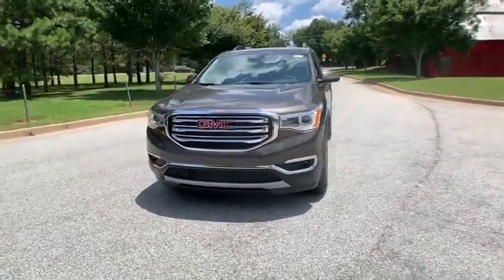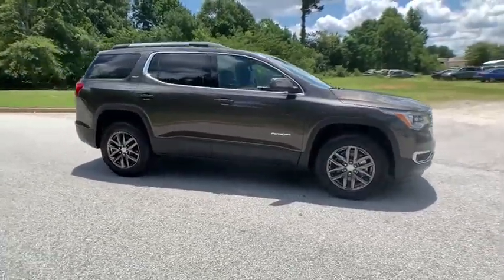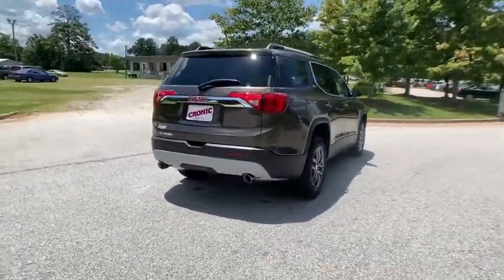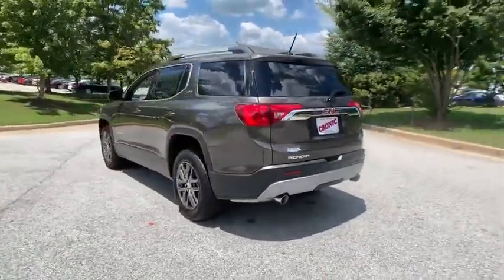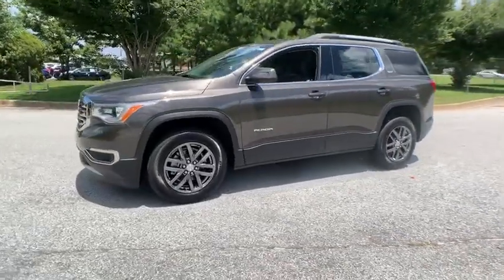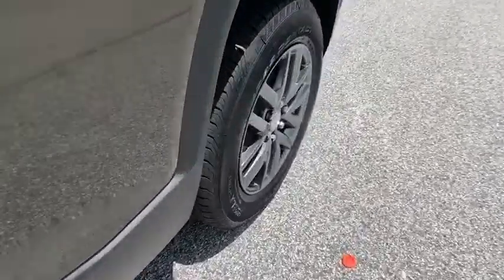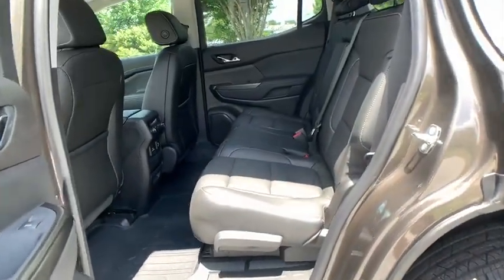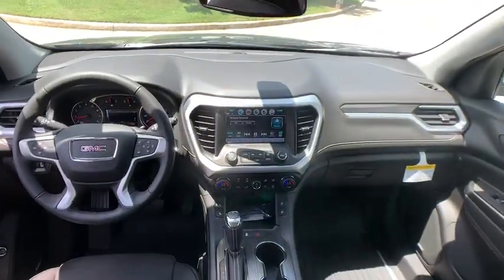2019 GMC Acadia Atlanta, Griffin, McDonough, Fayetteville, Thomaston, GA G21275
Smokey Quartz Metallic New 2019 GMC Acadia available in Griffin Georgia at Cronic Chevrolet Buick GMC. Servicing the Atlanta, McDonough, Fayetteville, Thomaston, GA area.

Stock Number: G21275, VIN Number: 1GKKNMLS3KZ290302